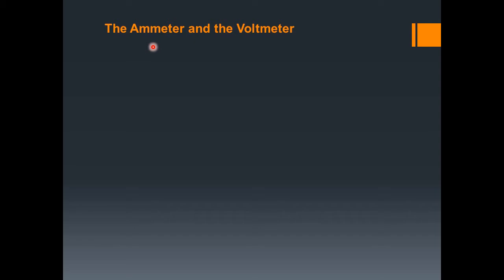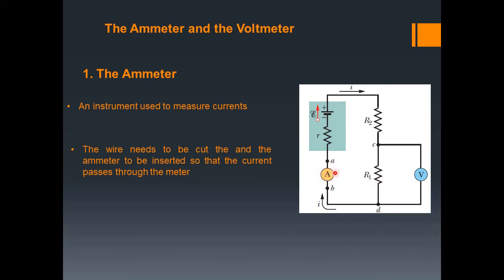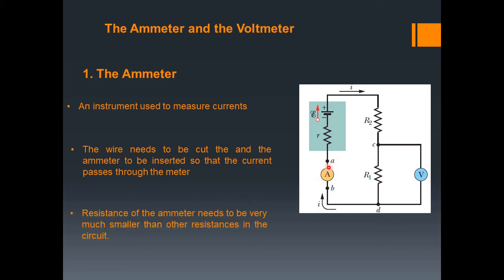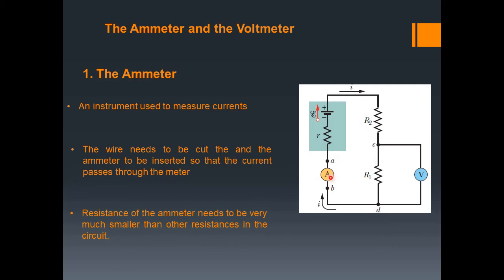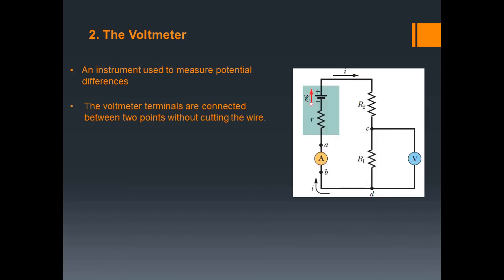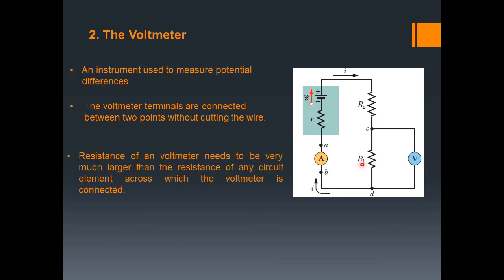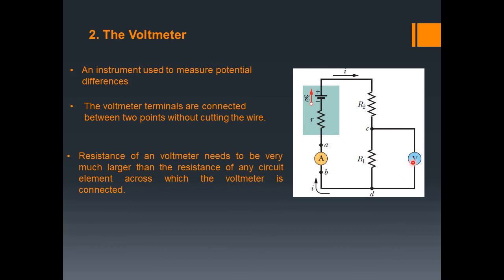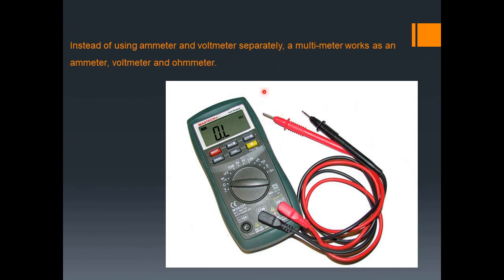L12 (Part 1): The Ammeter and the Voltmeter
What are the Ammeter and the Voltmeter? How do they work and what is difference between the two?

How will you insert them in a circuit and how much resistances should they have?

All figures and equations have been taken from Fundamental of Physics by  Halliday, Resnick and Walker, 10th Edition.